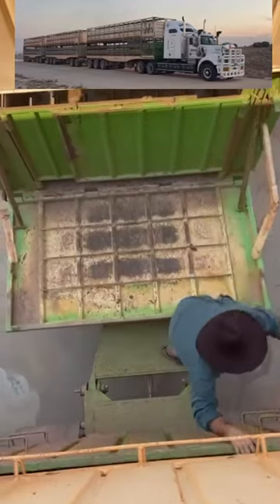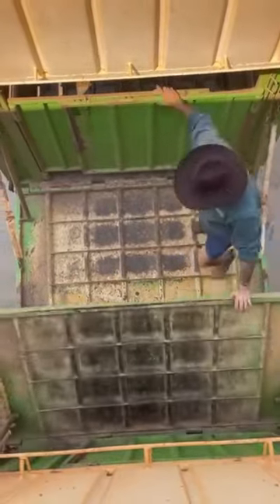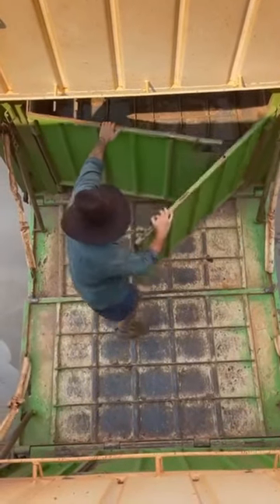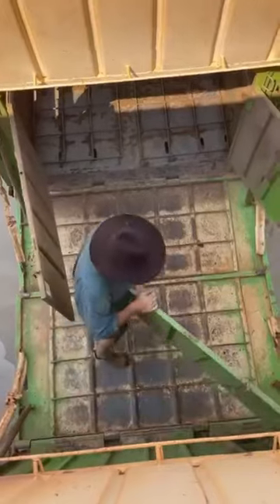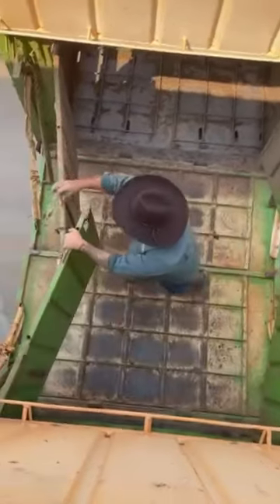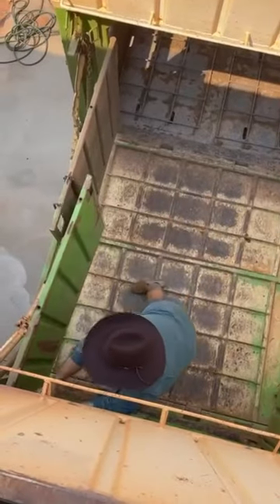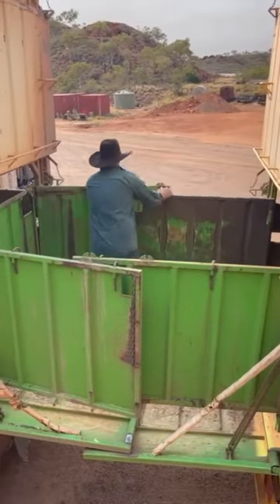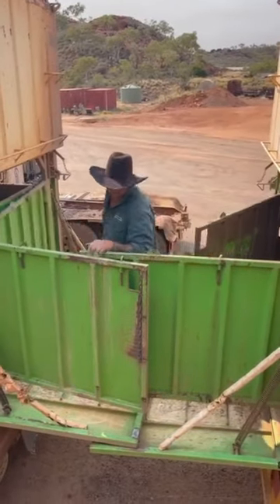Cattle Road Trains